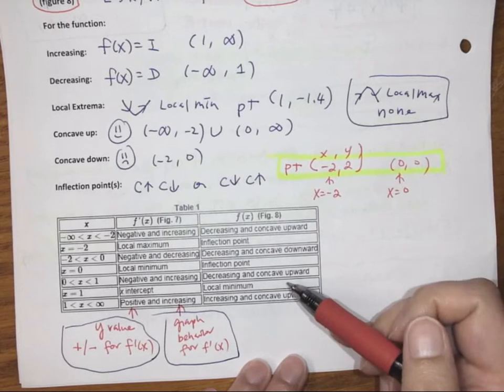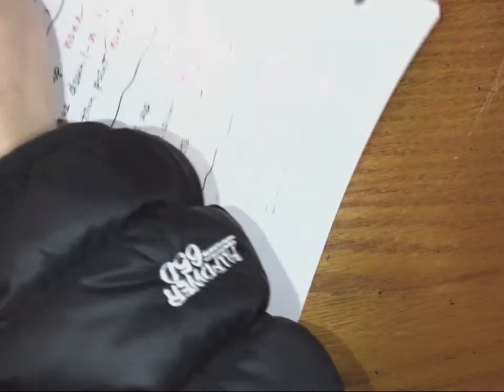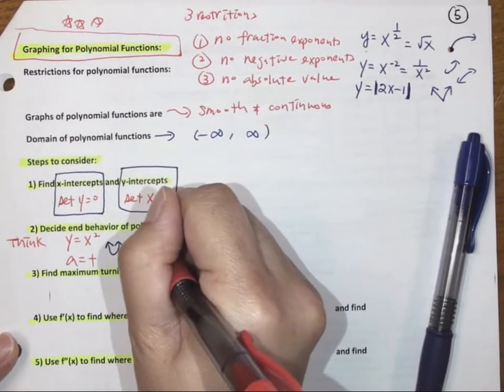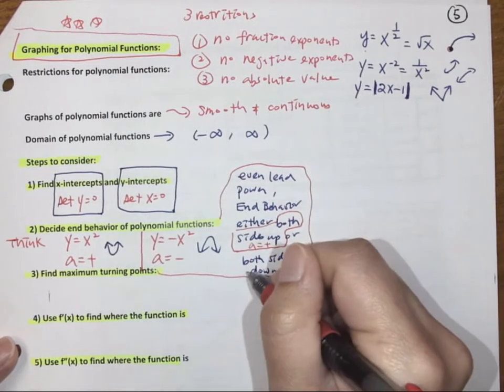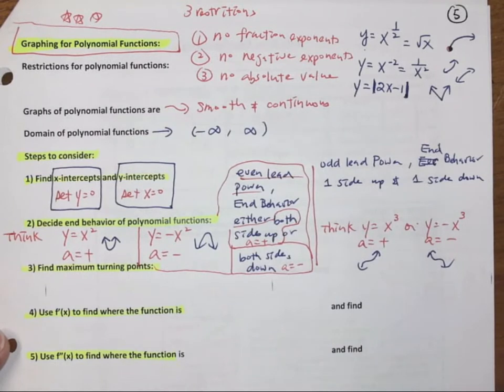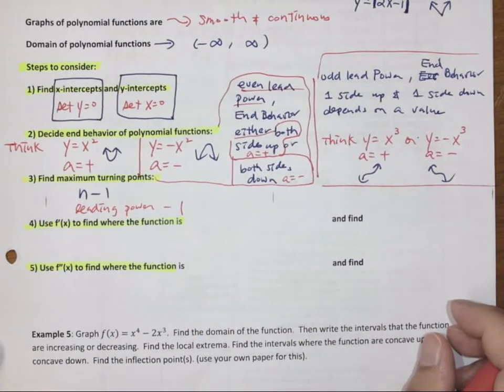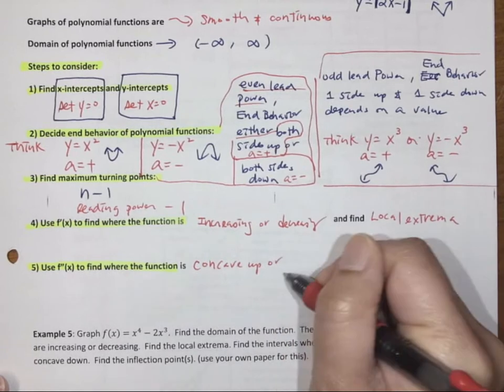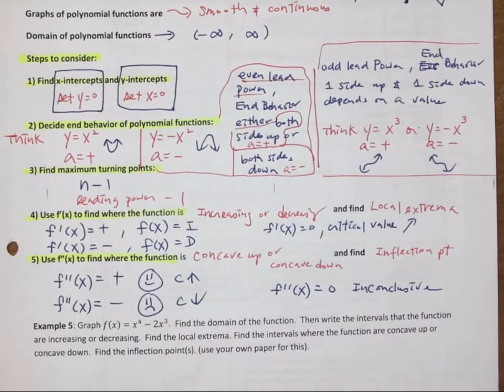Math 1325 Ch. 12.2 Video 4 of 5